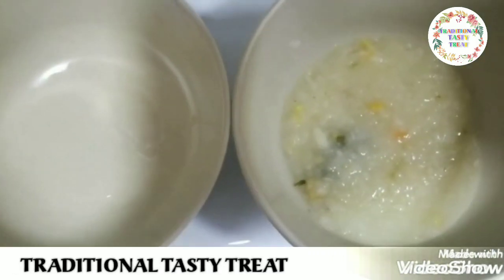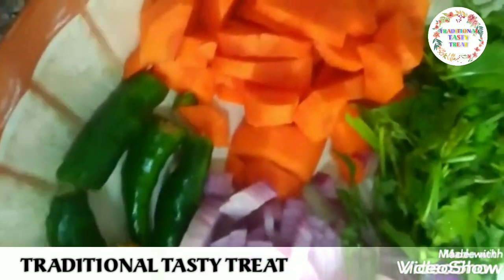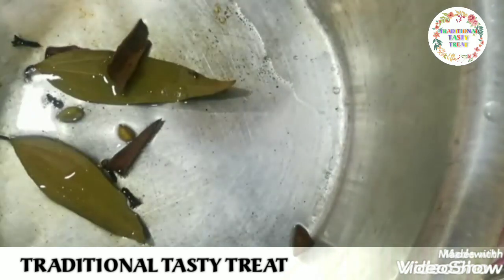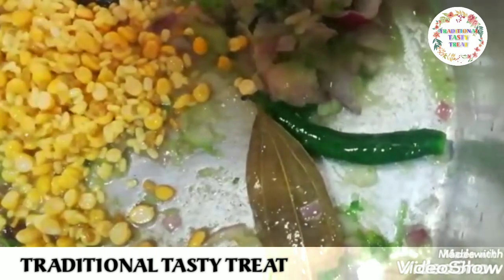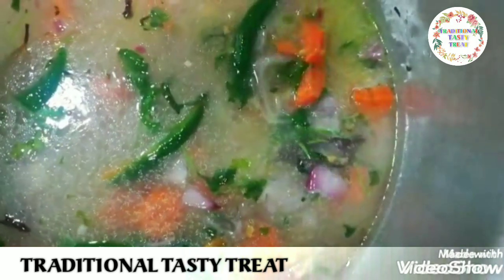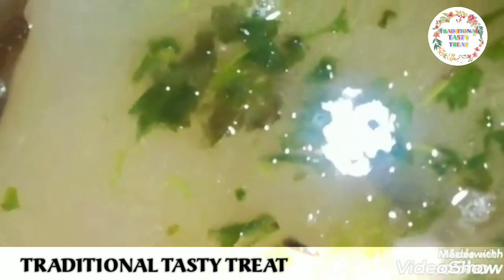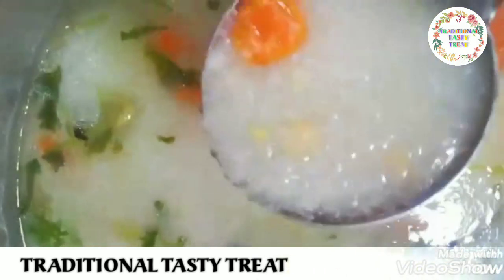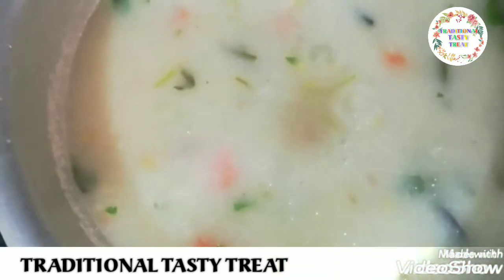Ramadan Special/ iftar Nonbhu Kanji Home Made/ By TRADITIONAL TASTY TREAT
Ramadan Special iftar Nonbhu Kanji
South Indian Dish

Ingredients
oil 4 tbs
Cinnamon sticks 3
cloves 3
Cardoman 3
Bay leaves 2
Fenugreek 1 tbs
moong Dhal 2 tbs
Chana Dhal 2 tbs
Basmati rice 1big cup
onion 1 big
Green chilli  4
ginger Garlic paste 2 tbs
Carrot 1 big
salt to taste
Coriander leaves
Mint leaves
coconut milk 1 cup